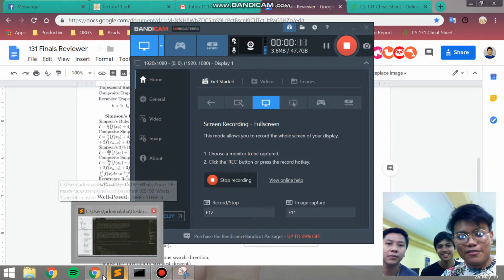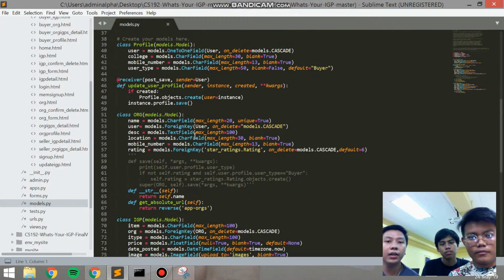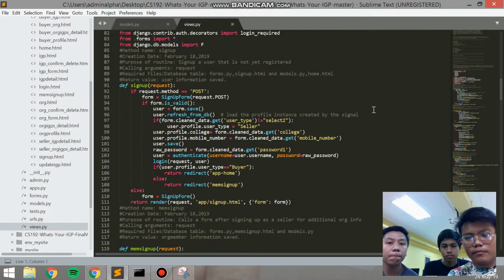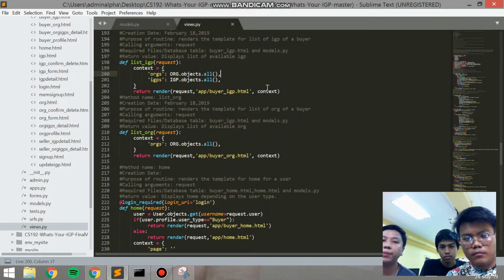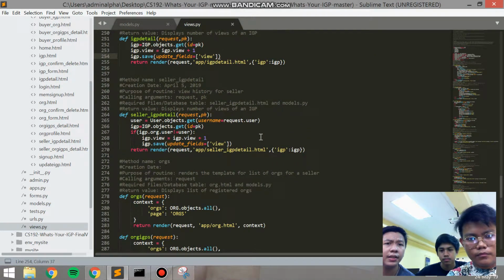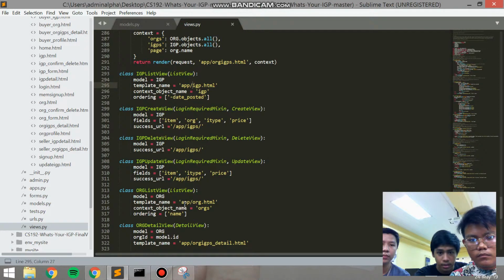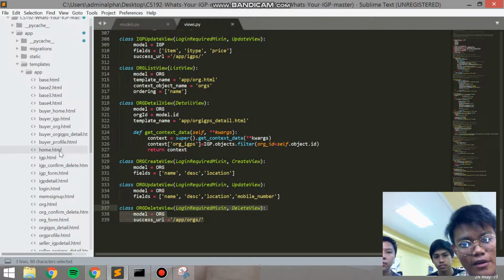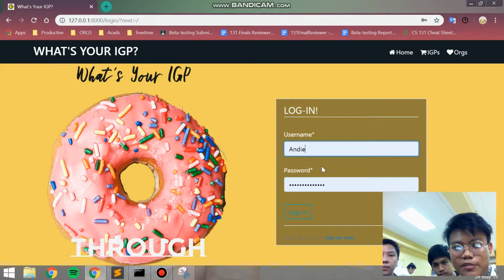CS 192 What's Your IGP Part 1